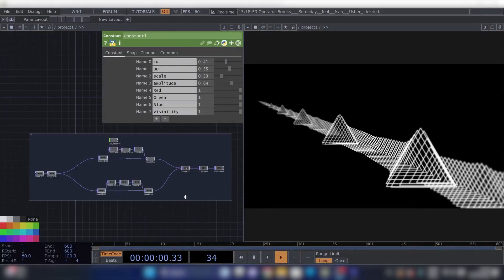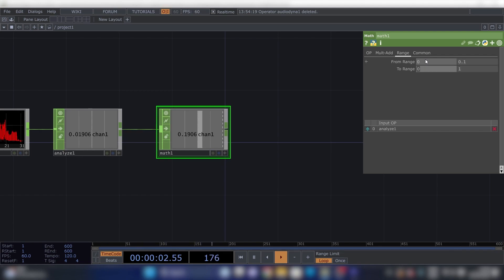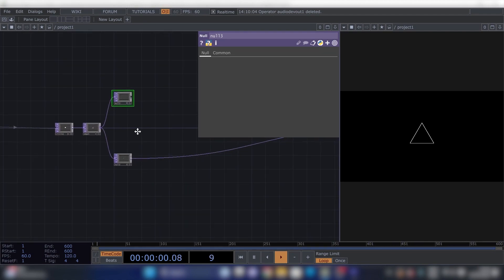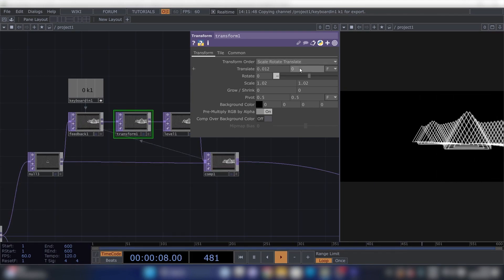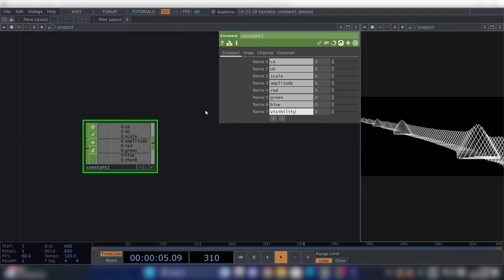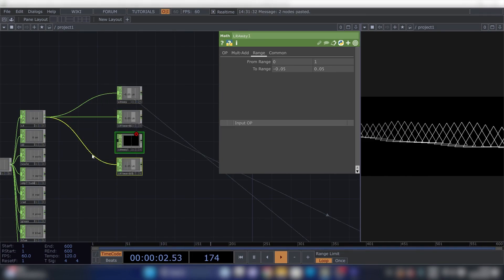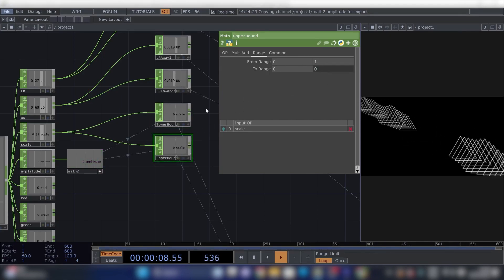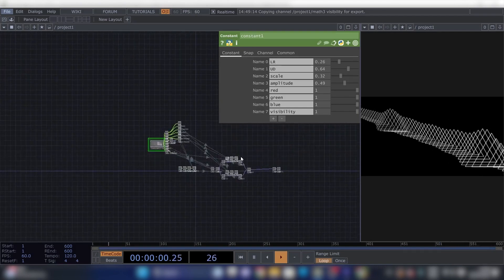Audioreactive 3D Triangle Visuals! - TouchDesigner Tutorial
In this tutorial we will make this Audioreactive Histogram Visual! The cool thing is that we'll make it without doing any 3D work.

Please consider leaving a like :)

Timestamps:
00:00 Intro & Overview
01:53 Simple audio analysis
02:27 Main structure
08:44 Making controls